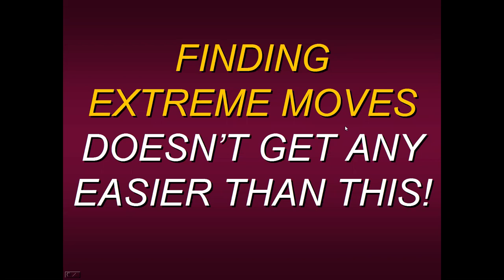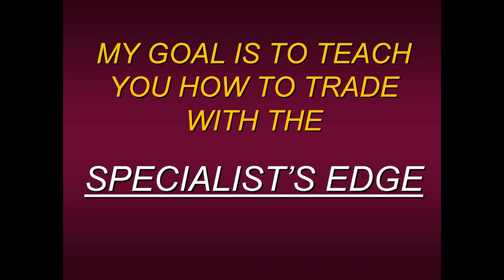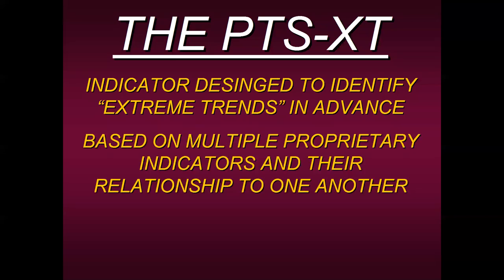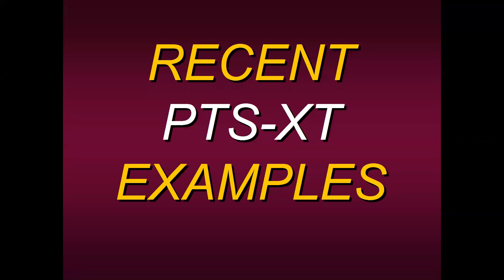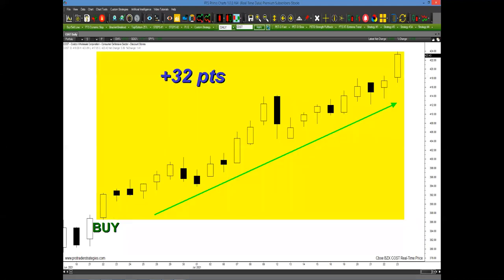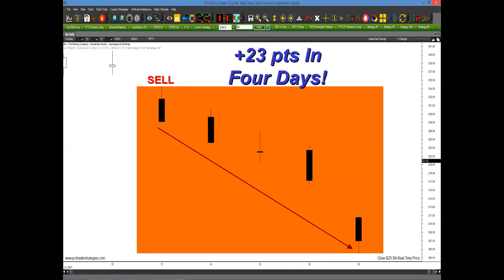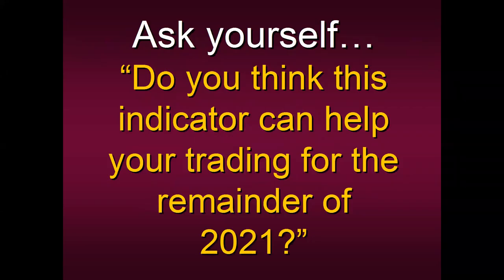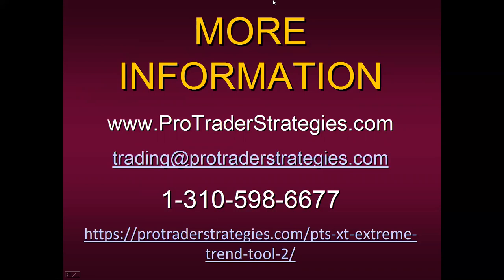Finding Extreme Moves Doesn’t Get Any Easier Than This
What if there were a tool that was designed to tell you in advance when an extreme move was just about to take place? And what if you could access that tool with just 1 click of your mouse? Join Steven Primo, Former Stock Exchange Specialist and 44-year professional trader, as he presents his most popular tool: The PTS-XT “Extreme Trend” Indicator. In this educational presentation, Steven will display numerous trade examples that show just how simple yet powerful this tool is and how it can greatly impact your trading, regardless of what market you trade. Therefore all traders, from beginners to advanced, can’t afford to miss this educational presentation.

1. PLEASE KEEP YOUR POSTS CONSISTENT TO OUR MISSION
2. NO HATE SPEECH OR BULLYING
3. NO EXTERNAL LINKS FOR ADS AND SELF-PROMOTION
4. NO SELLING AND SOLICITATION
5. NO HYPING OR BASHING OF STOCK/COMPANY/PERSON
6. RESPECT EVERYONE’S INTEREST AND PRIVACY